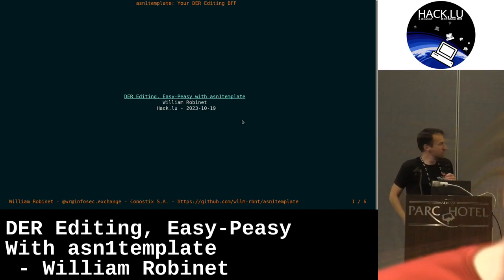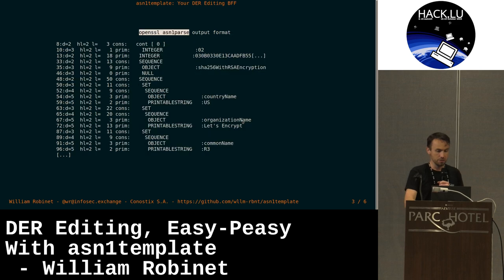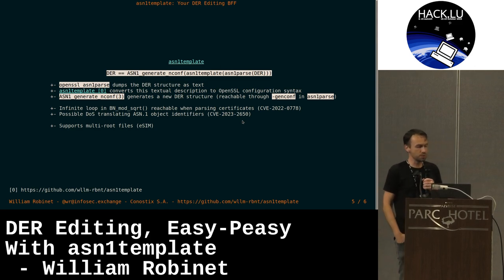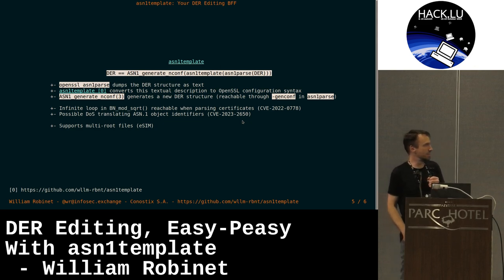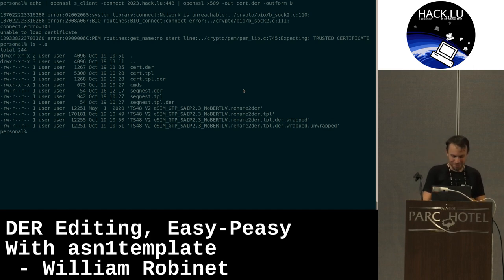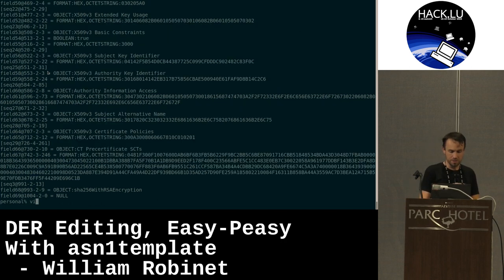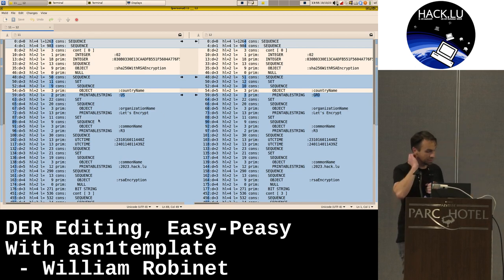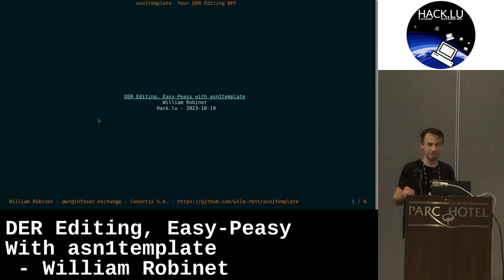Hack.lu 2023: DER Editing, Easy-Peasy With asn1template - William Robinet